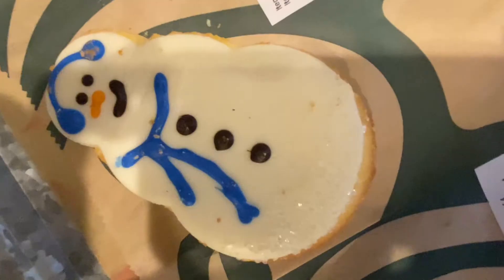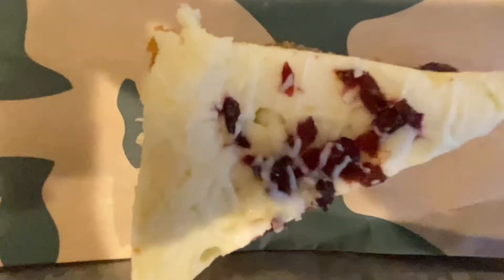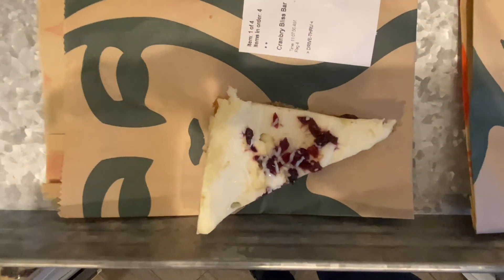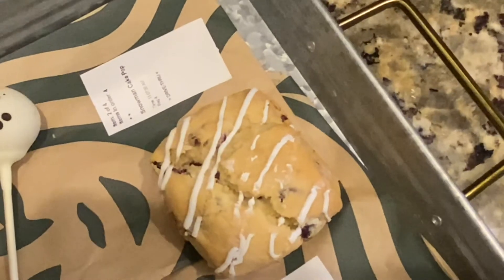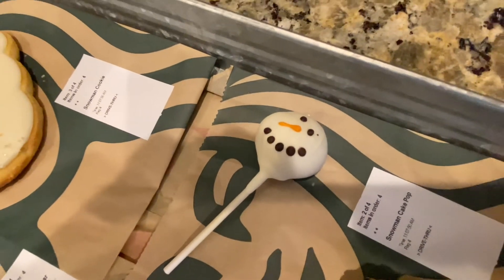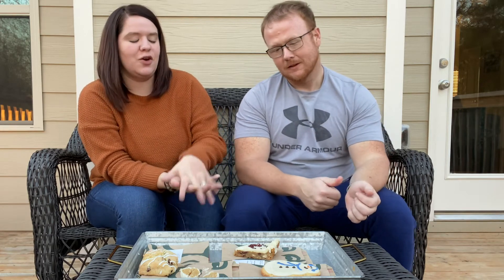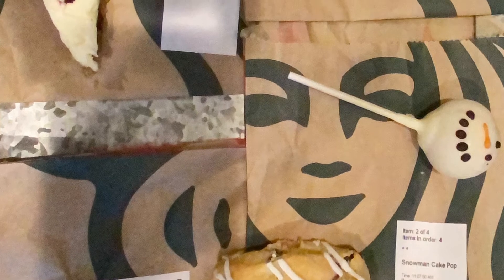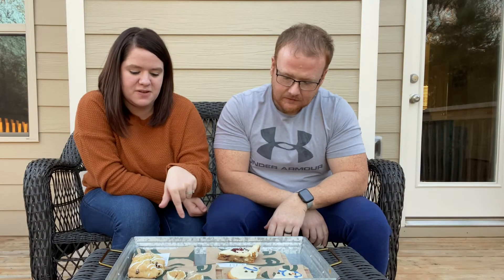Holiday Sweet Treats From Starbucks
Holiday Sweet  Treats  From Starbucks ! We try seasonal foods from Starbucks! These sweet treats taste delicious they are a must try!